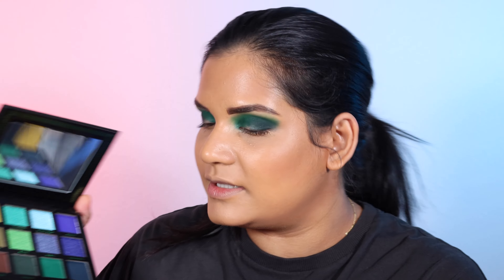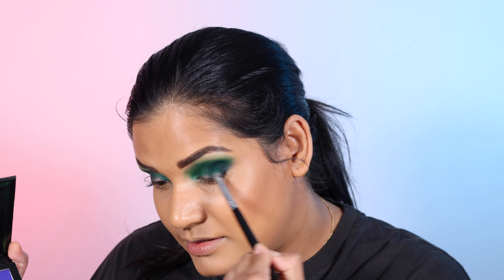Ace Beaute Aura & Envy Eyeshadow Palettes | 2 Looks + Swatches | Karen Harris Makeup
Today's video

- - Makeup Details - -
Landing November 28 @ 12 pm CST

Glamlite - KHMAKEUP
Ace Beaute - KHMAKEUP
Adept - KHMAKEUP
SugarDrizzle - KHMAKEUP
it'sBel - KARENHARRIS
Alter Ego - KAREN10
OFRA -  KHMAKEUP

Shade reference ?